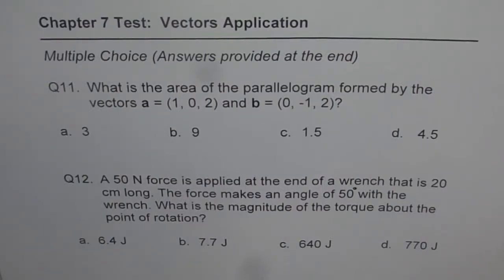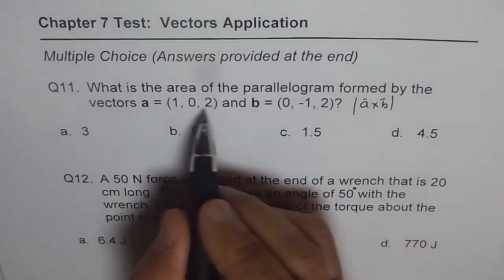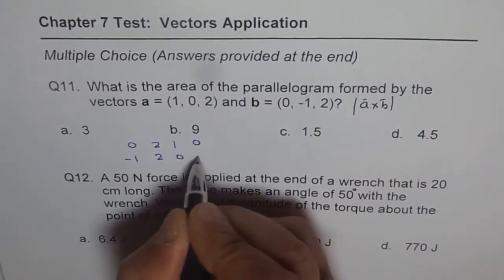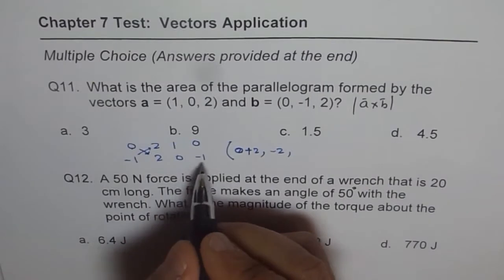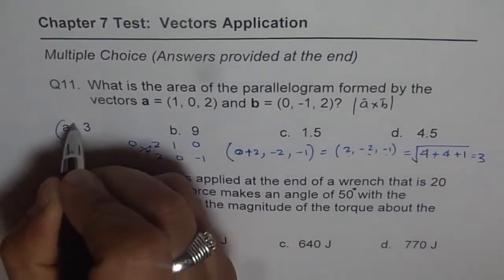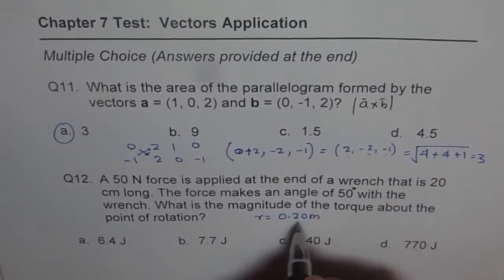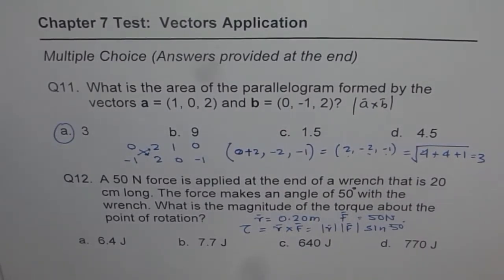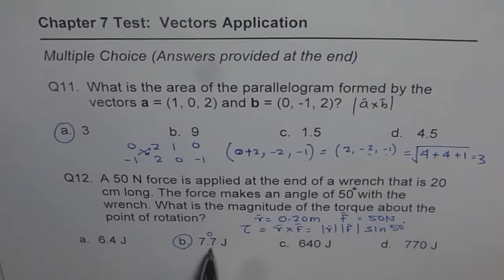Ch7 Vector Cross Product Applications A11 A12